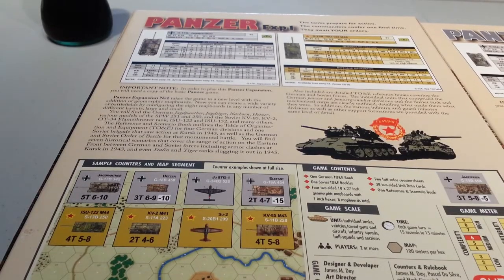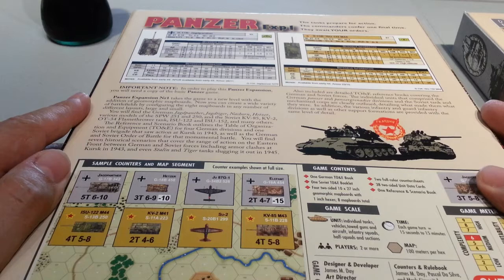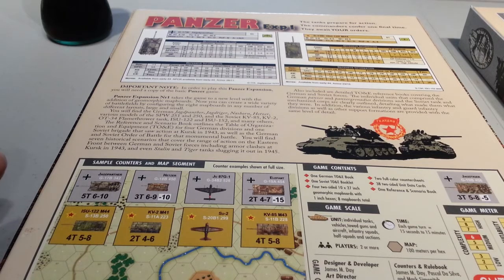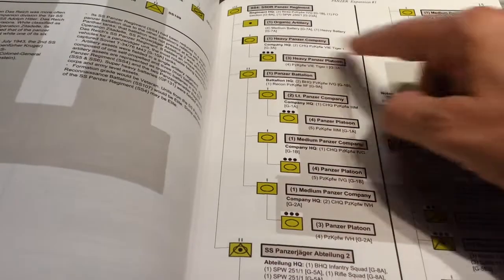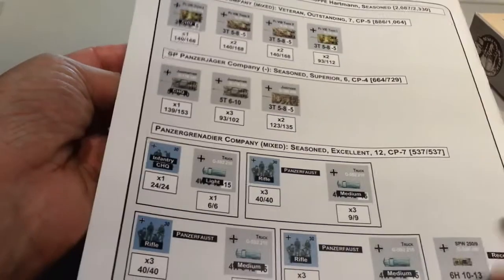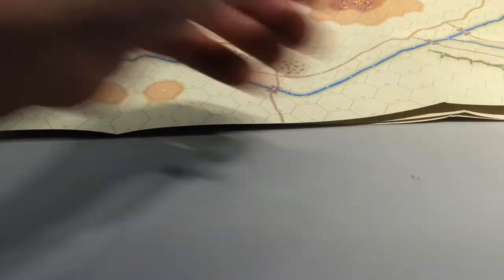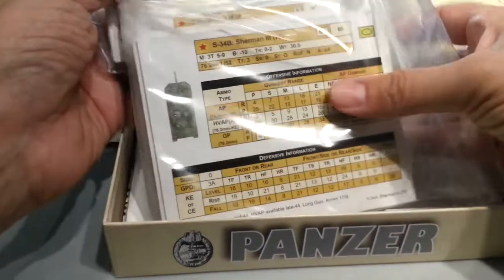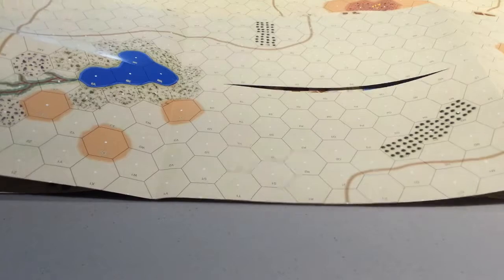Ok... What is in the box!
Panzer Exp 1 & 2